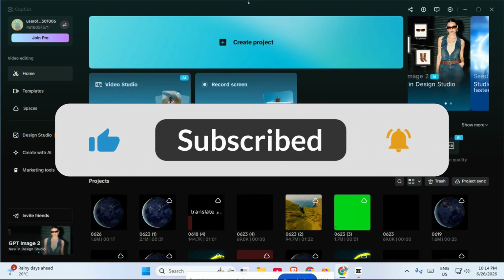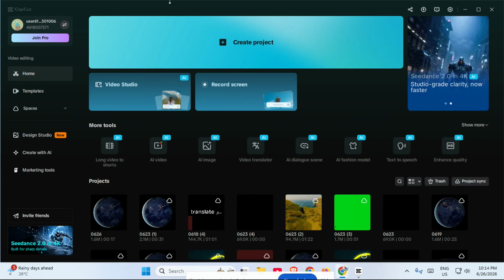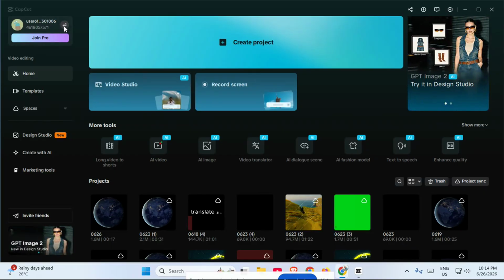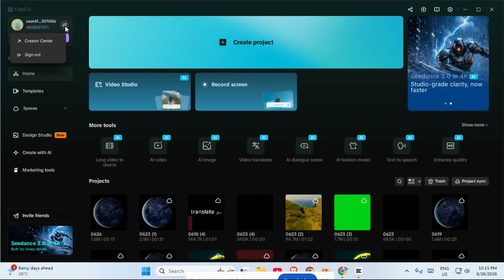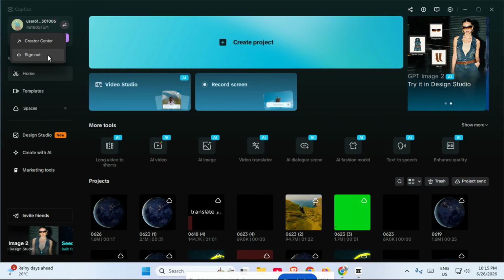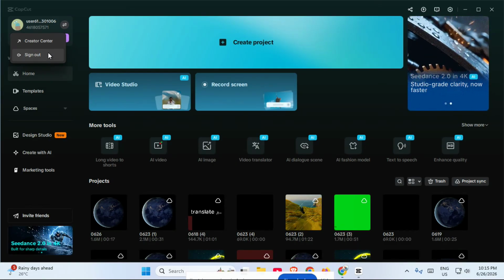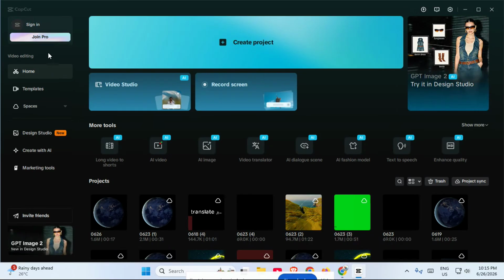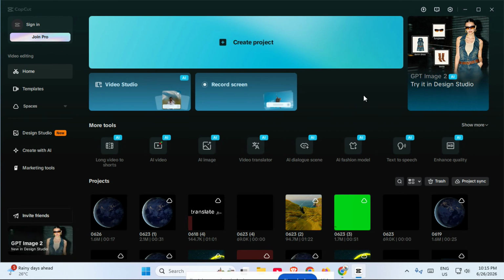How To Logout Of CapCut On PC (Quick Guide)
Learn how to log out of CapCut on PC in just a few simple steps. This quick tutorial shows you where to find the sign out option and how to switch accounts on desktop.

🕚Timestamps:
0:00 Intro
0:14 Open CapCut On PC
0:24 Click The Swap Icon Next To Your Profile Picture
0:40 Click Sign Out
0:55 Outro

✍️What You'll Learn In This Video:
• How To Log Out Of CapCut On PC
• Where To Find The Sign Out Option In CapCut Desktop
• How To Switch Accounts In CapCut On Computer
• How To Access The Profile Menu In CapCut PC
• How To Confirm A Successful Logout In CapCut

💡Pro Tips:
• Make sure CapCut is fully loaded before clicking the profile menu.
• If you don’t see the sign out option, try resizing the window or updating the app.
• Sign out before switching to a different editing account for a smoother login process.
• If you use CapCut on a shared PC, always log out to protect your account.